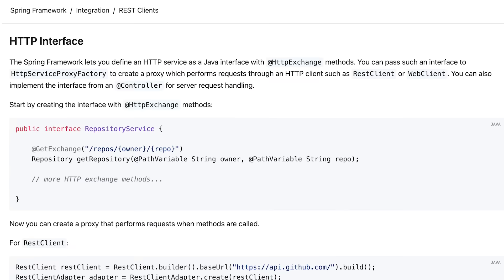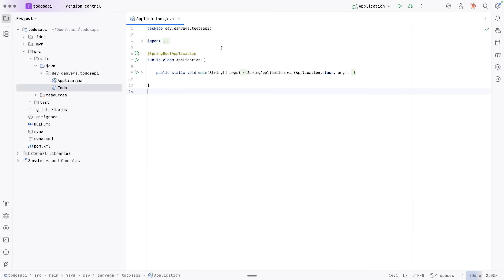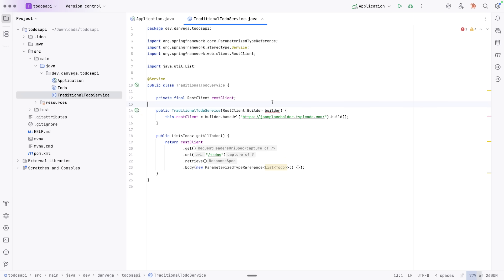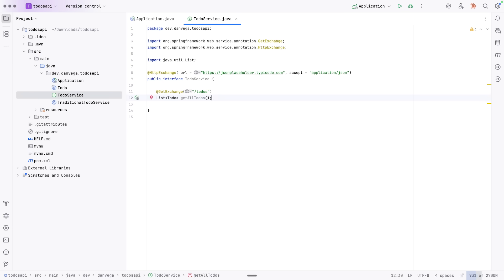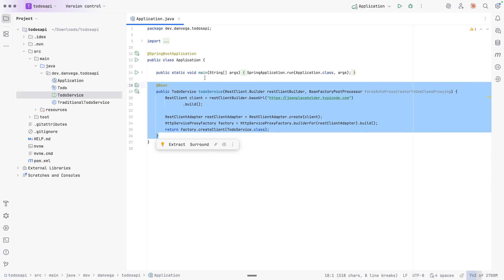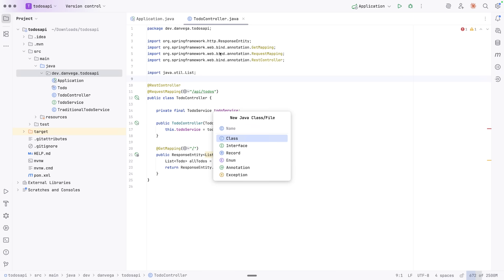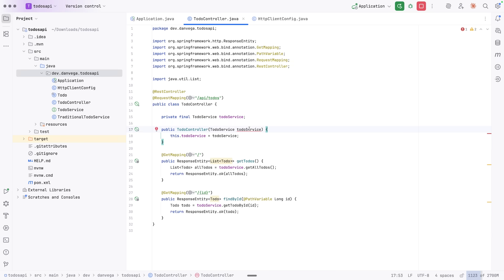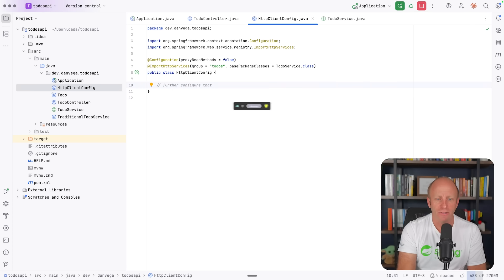Creating REST Clients in Spring Boot 4 Just Got EASIER!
🚀 Spring Framework 7 and Spring Boot 4 are simplifying how we handle service-to-service communication! In this tutorial, I'll show you how the new HTTP Interfaces feature eliminates some of the boilerplate code that's been slowing us down.

We're looking at this feature by building a Todo API that communicates with external services. You'll see exactly how the new approach with HTTP Interfaces makes your code cleaner and more maintainable. I'll walk you through both the traditional approach and the modern Spring Boot 4 way, so you can see the dramatic difference for yourself.

🎯 What You'll Learn:
✅ How to migrate from RestTemplate to RestClient (the future of Spring REST communication)
✅ Creating declarative HTTP interfaces without writing implementation code
✅ The new @ImportHttpServices annotation that eliminates proxy factory boilerplate
✅ Building a complete CRUD API with minimal code using Spring Boot 4
✅ Advanced configuration options for grouping and customizing multiple HTTP services

📋 Key Takeaways:
✅ RestTemplate is officially being deprecated
✅ Spring Boot 4's modularization requires explicit imports
✅ One annotation (@ImportHttpServices) replaces complex bean configuration
✅ Perfect for microservices architecture and API-first development

⏰ Timestamps:
0:00 Introduction & What's New in Spring Boot 4
1:45 Setting Up the Project with Spring Initializr
3:20 Traditional Service Implementation with RestClient
8:15 The Problem with Boilerplate Code
9:30 Introducing HTTP Interfaces
11:45 The Old Way: Manual Proxy Factory Configuration
14:00 The NEW Way: @ImportHttpServices Magic
16:30 Testing Our Implementation
18:00 Advanced Configuration & Best Practices

Drop a comment with your thoughts on HTTP Interfaces - are you ready to ditch the boilerplate?